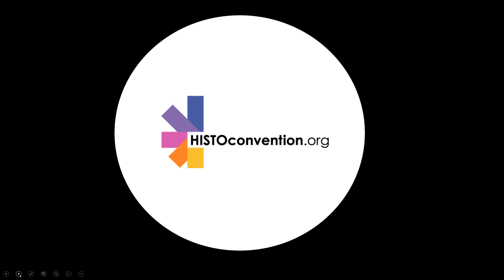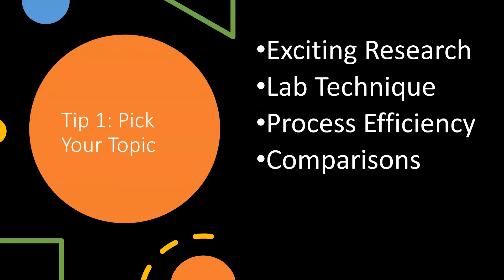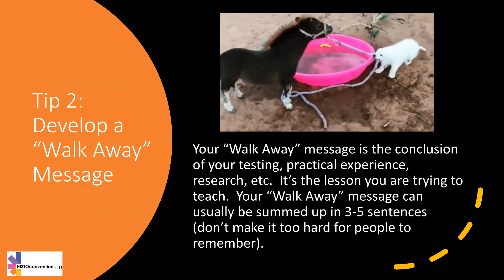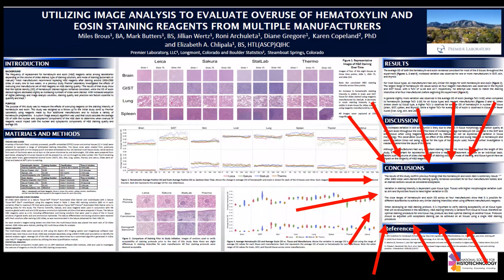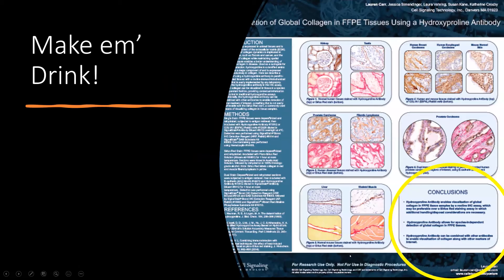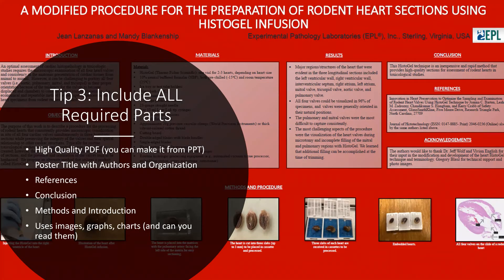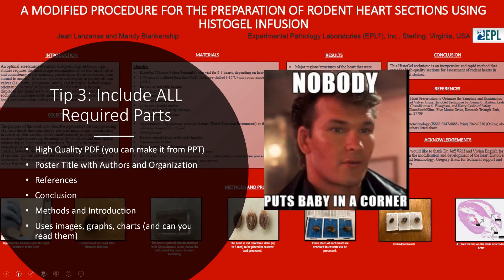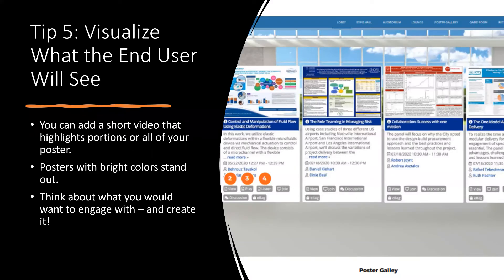Creating a Scientific Poster for Beginners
We hope you will submit a poster for the 2020 NSH Convention!  You can get started by checking out these additional resources.  to submit!

Abstract Resources – University of Kentucky, “How To Write a Research Abstract”

PENS Reporter, “Writing a Poster Abstract: Guidelines for Success.”